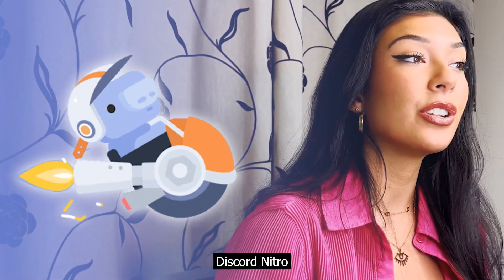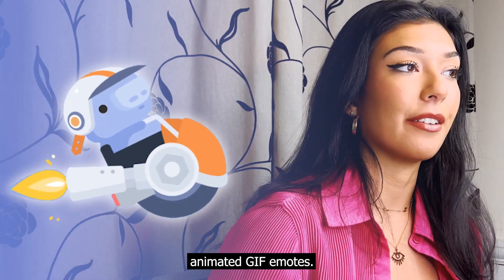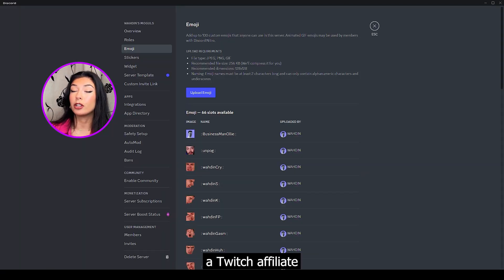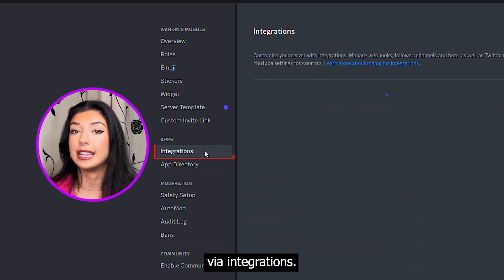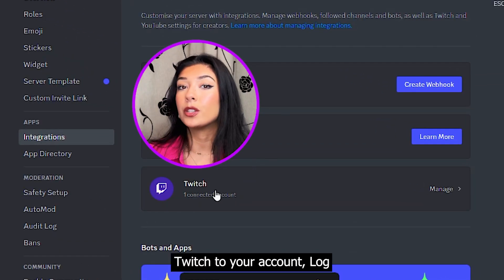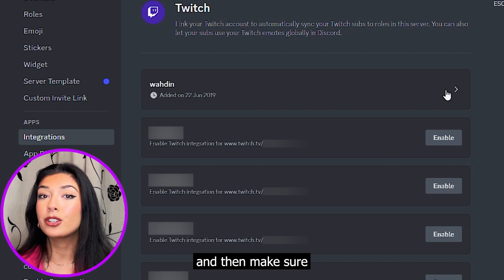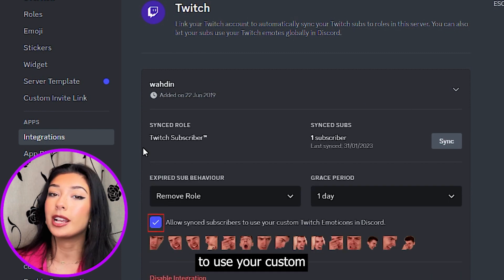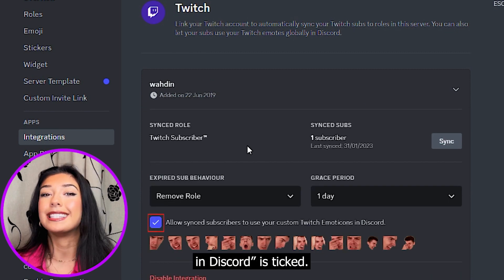BEST Way To Use Your Twitch Emotes In Discord! (2024)